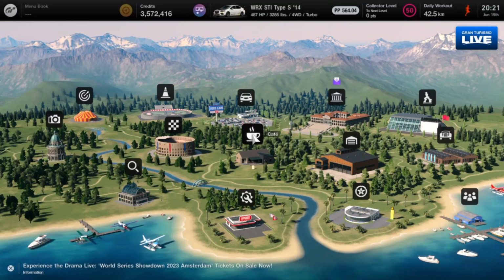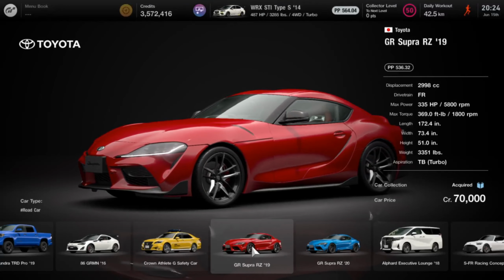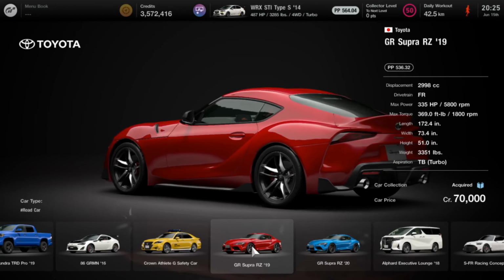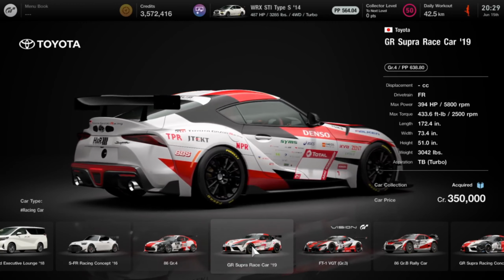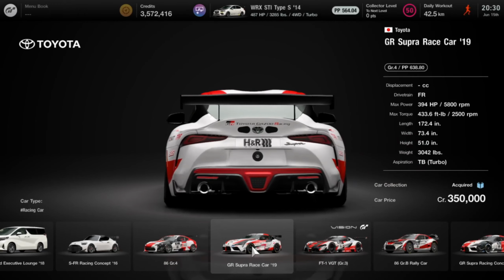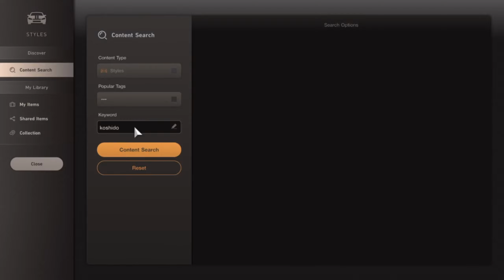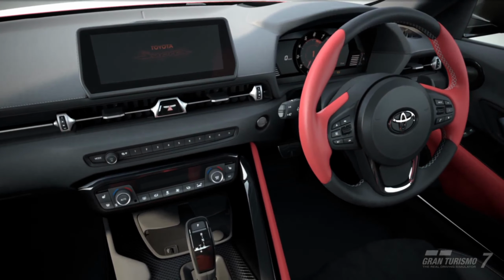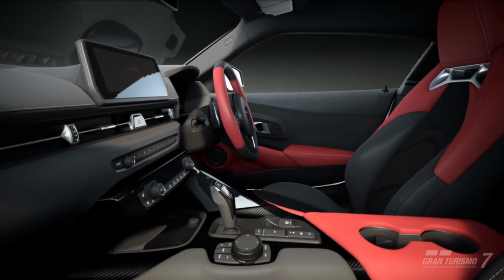Road car and race car | Gran Turismo 7 | Toyota GR Supra Road car and race car.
in 2019, Toyota revived the Supra after 17 year's of the out of production of the legendary JZA80 Supra. The 2019 GR Supra powered by B58 3 liter straight-6 Turbocharged engine develop 335 Horsepower and 500 N.M. Torque and weight in 1,520 KG. With the 8 Speed Automatic Transmission by ZF this car pretty much fast as well.

2019 is the year of GR Supra launch to public, The C.E.O Of Toyota, Akio Toyoda is behind of the Gazoo Racing division of the hi performance of Toyota Vehicle. he tell the story about how he met his old friend.
This particular car is one of 24 Hours of Nurburgring. Same B58 3 liter straight 6 turbocharged as the road version of GR Supra and the related car BMW Z4. Develop 394 Horsepower and 587 N.M. of torque, This race car version have 6 Speed transmission instead of 8 Speed Transmission and weight in 1,379 Kilograms.
Honorable mention : The same of 2019, GR Supra debut as drift car in D1 Grand Prix Driven by Masato Kawabata and Daigo Saito.